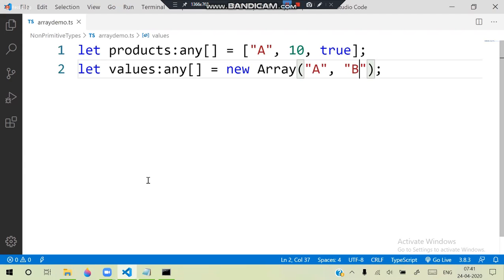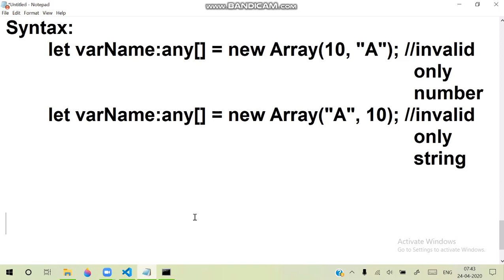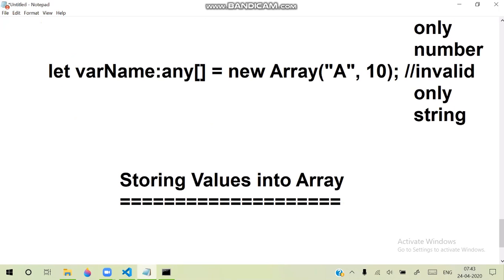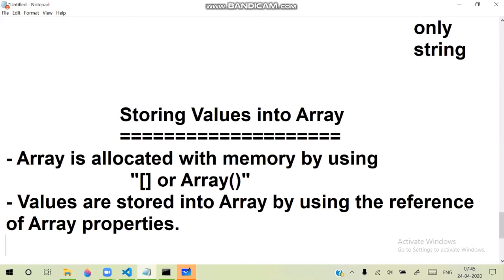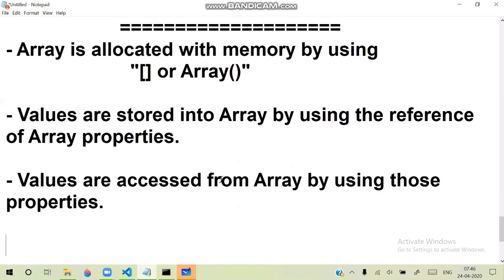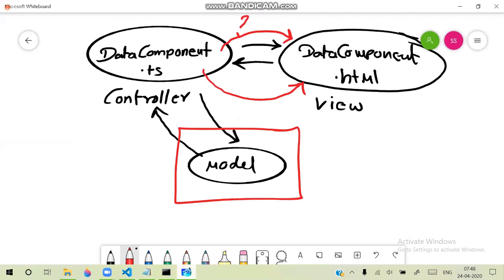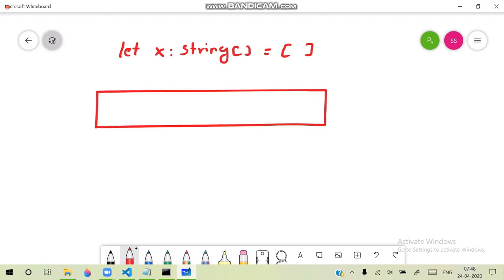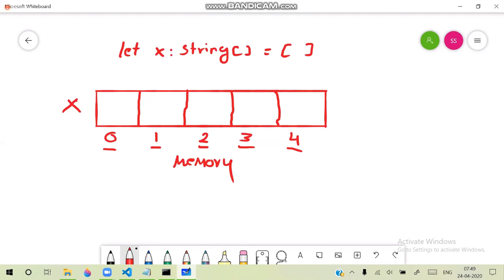Typescript 36..what is Array in Typescript..